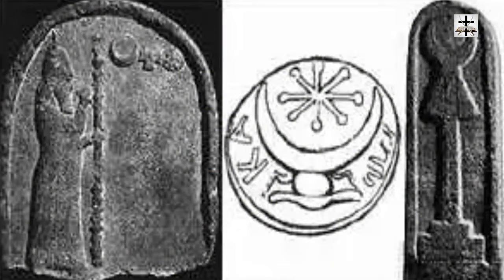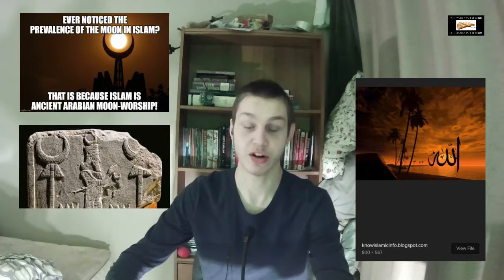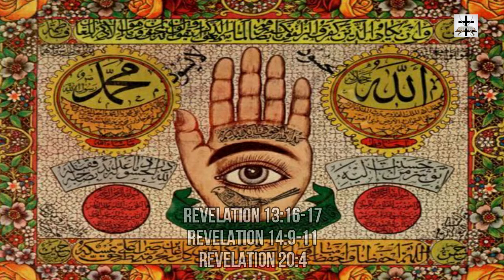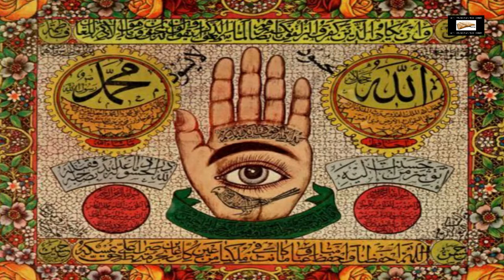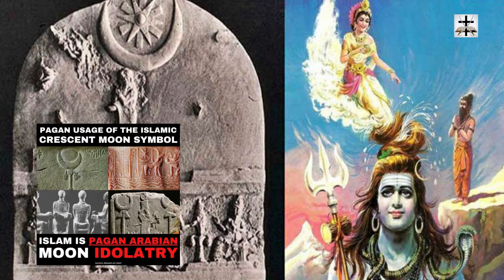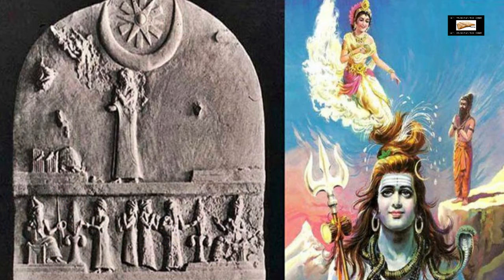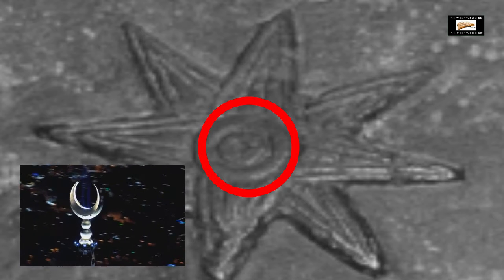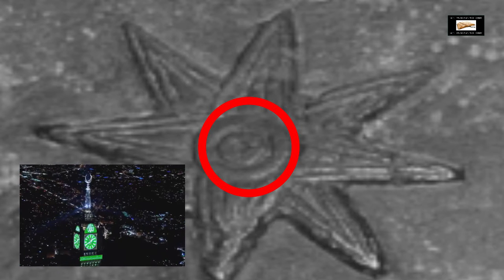Islamic Pagan Occult Origins Of Allah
Showing the pagan and occult origins of the Islamic god Allah.